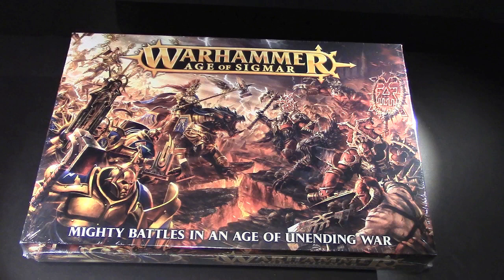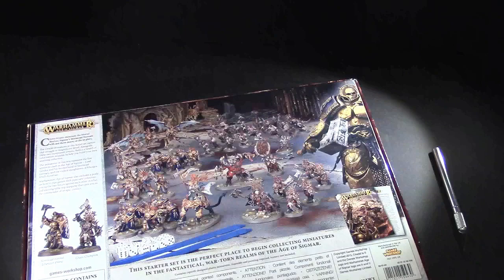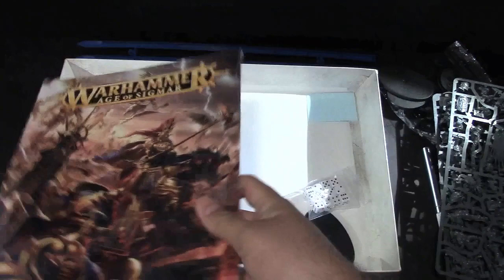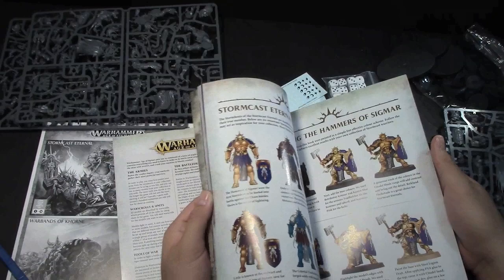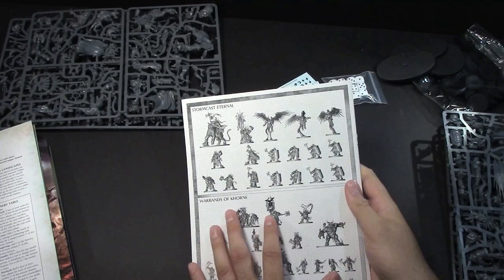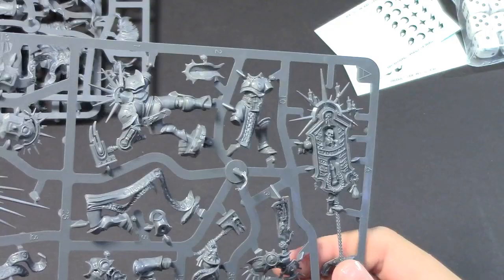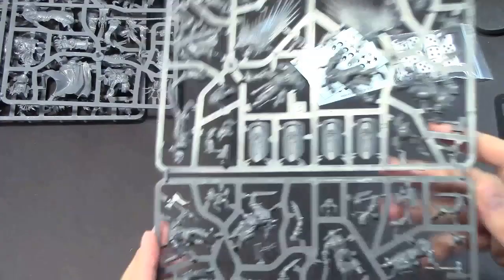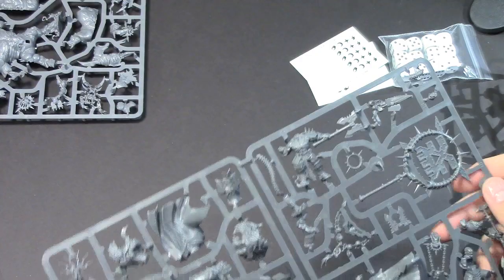BoLS Unboxing | Age of Sigmar | Games Workshop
The Age of Sigmar has Arrived! AdamHarry opens up the FULL NEW Starter Set for Warhammer: Age of Sigmar! Lets take a deep dive into all the glorious minis see what else is in the box!

Sound FX: Temple Bell | Mike Koenig